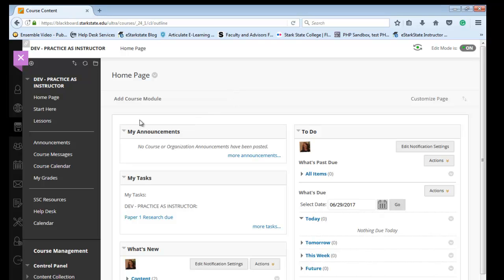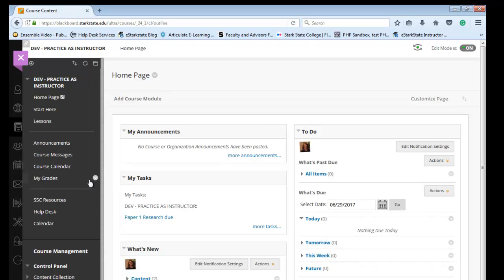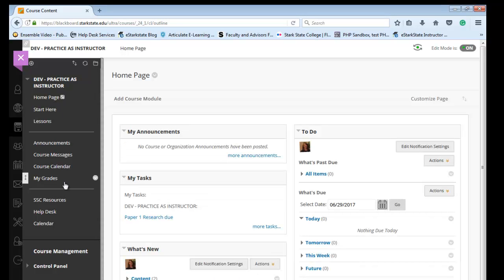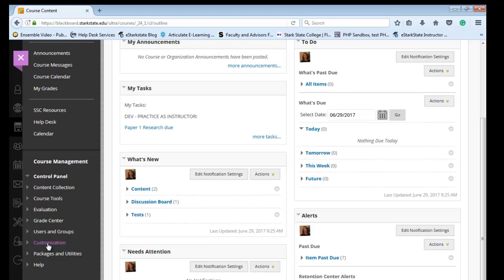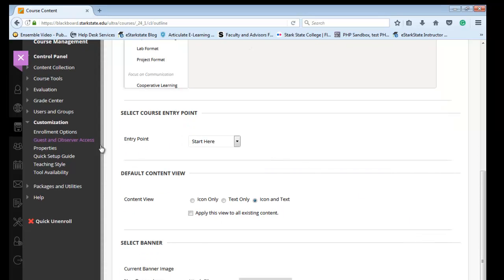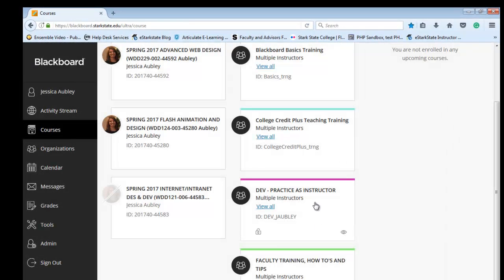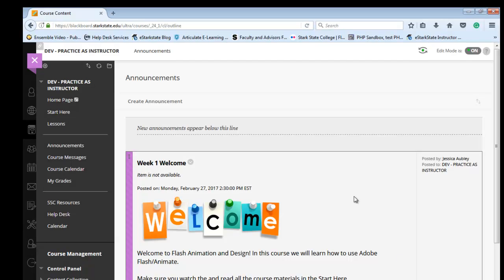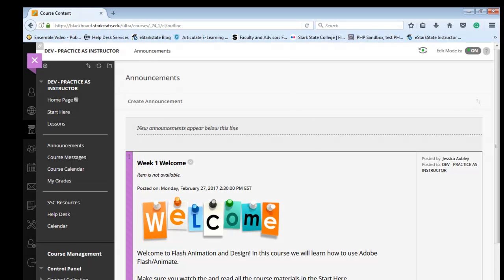Hiding the Home Page and Changing Your Point of Entry